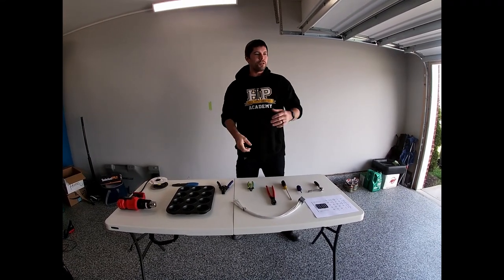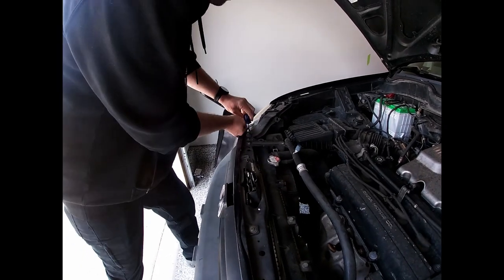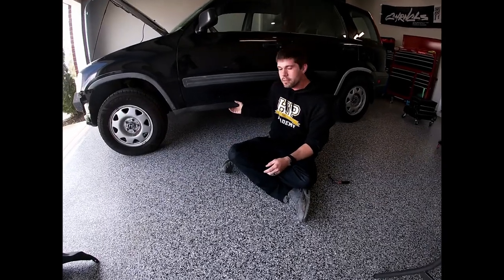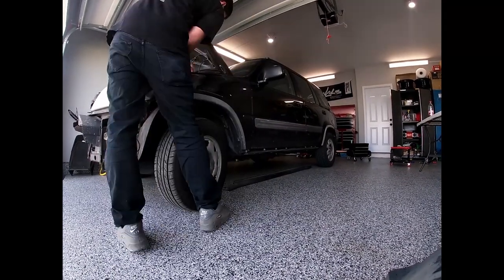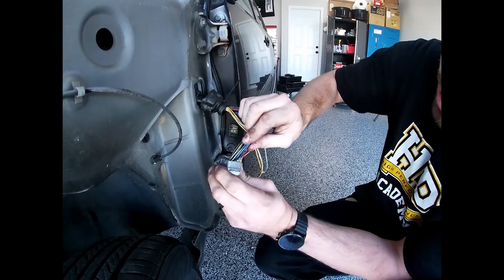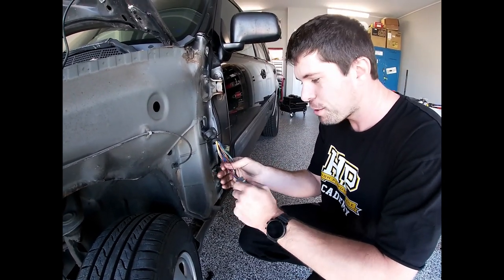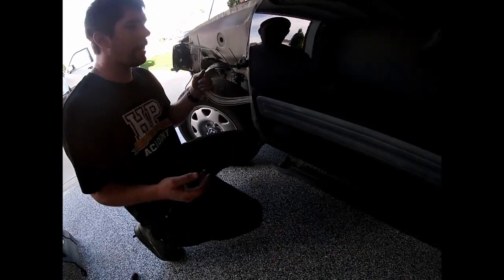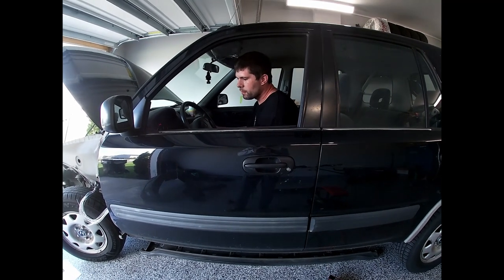Honda CR-V RD1 Door Jamb Replacement Harness Installation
Installation video for door jamb harnesses I build for CR-V's with notorious failures at the door jamb boot.